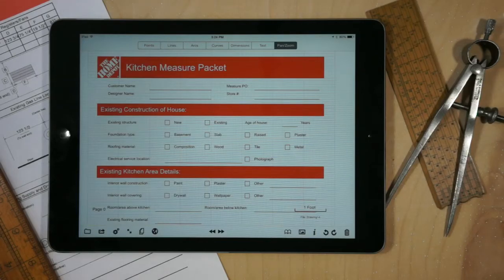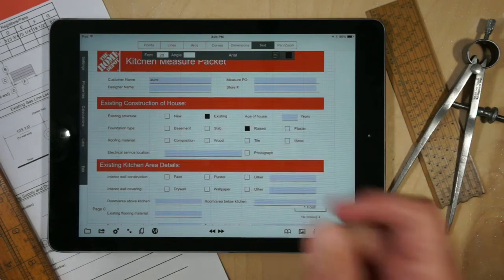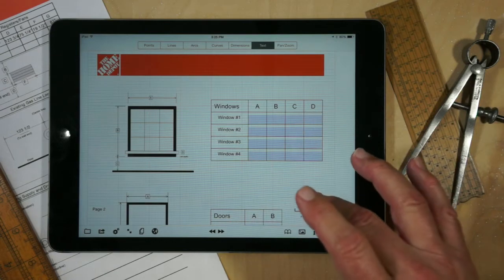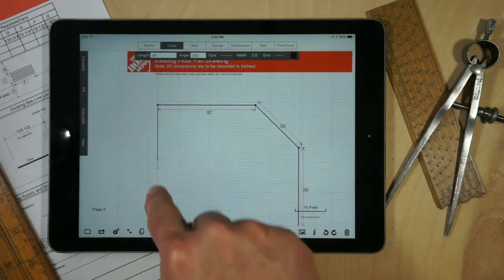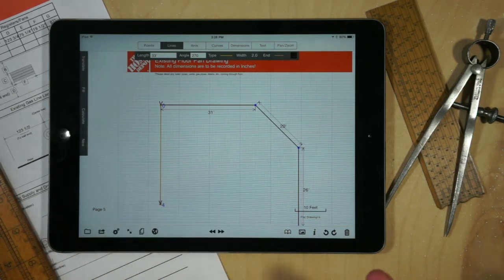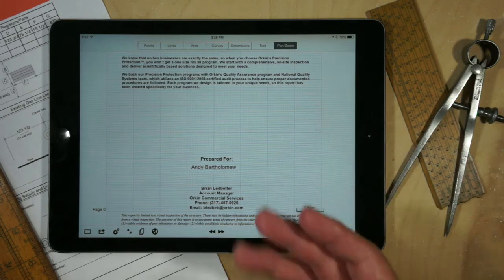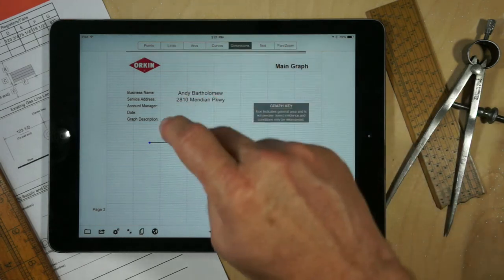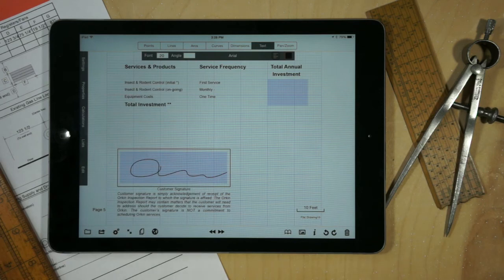GraphPad w HomeDepot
A quick demonstration of GraphPad with the Home Depot Kitchen Design packet forms.  This demo does show integration with a backend system which is currently under development.